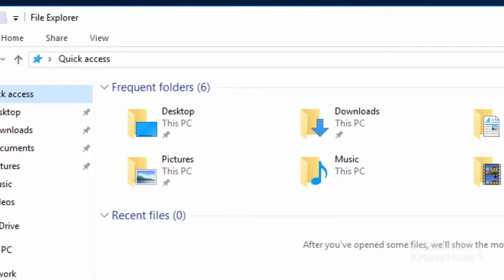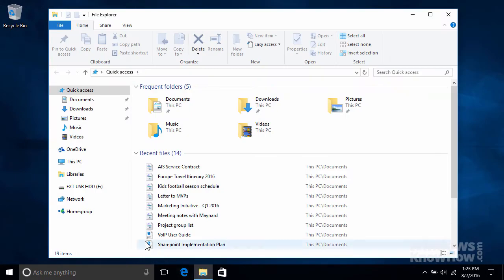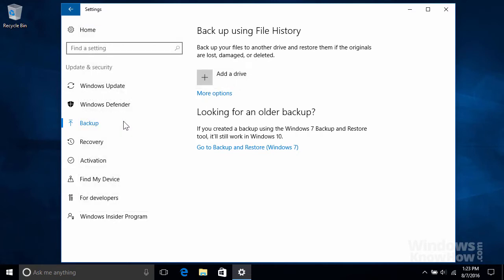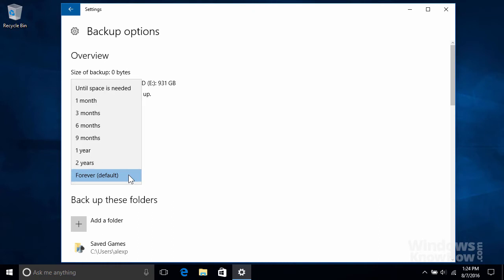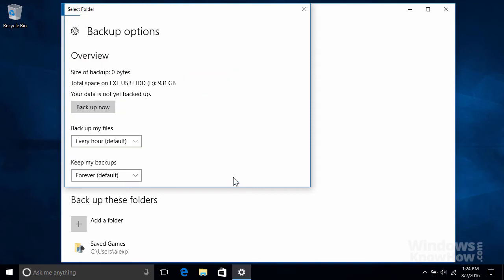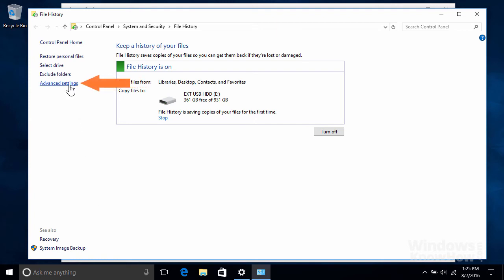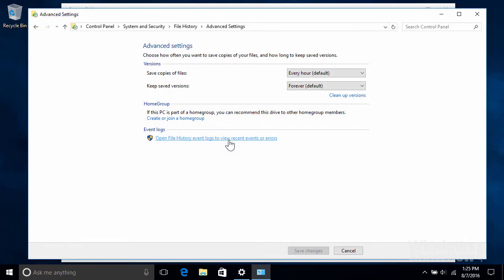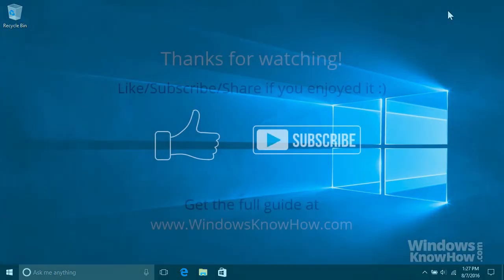Windows 10: Never lose any data with File History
Learn how to backup all your important documents, photos, videos etc using Windows 10's set-and-forget File History tool, and never lose any data again!

Windows Know How provides simple, step-by-step tech tips, tricks and tutorials on how to get the most from Microsoft’s Windows 10 operating system. Here's just some of the things you'll learn with our channel: